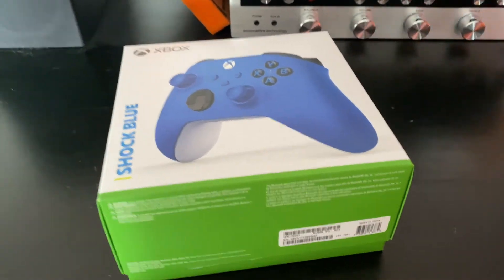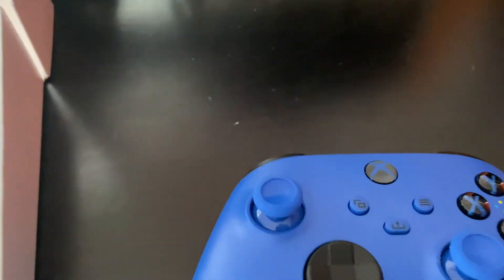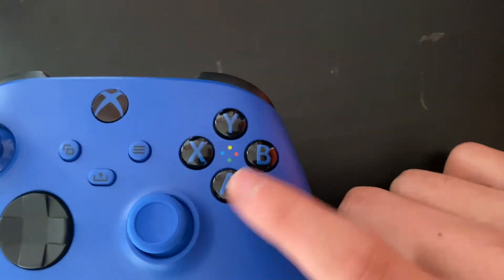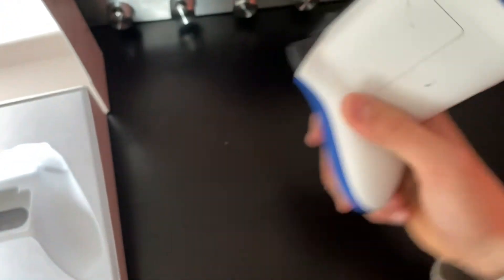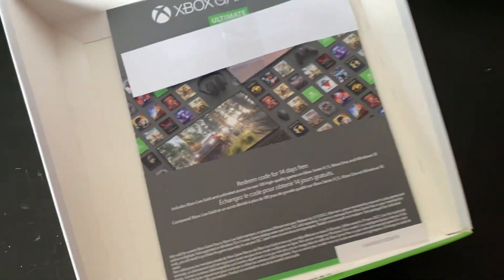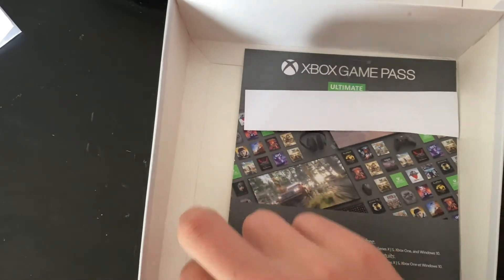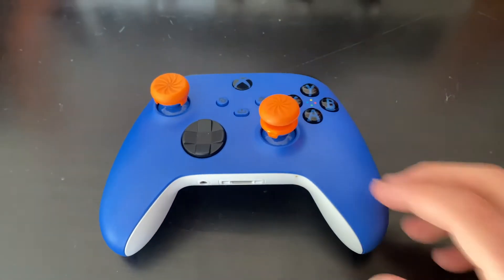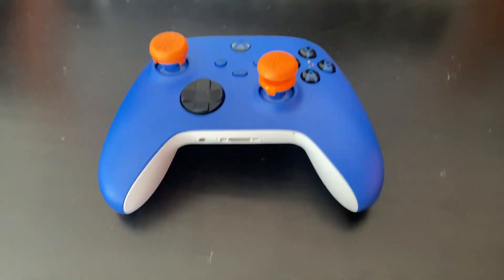Shock Blue Controller | Review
Today i will be reviewing the Shock Blue Controller.